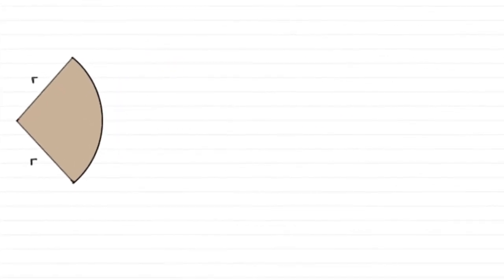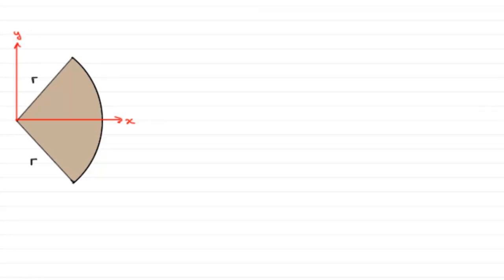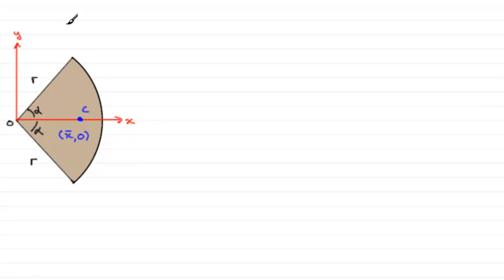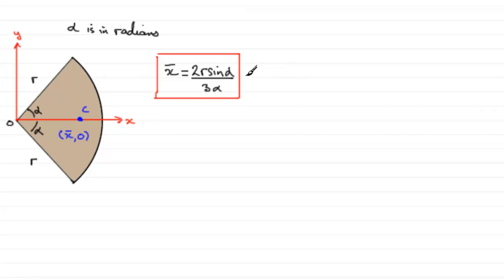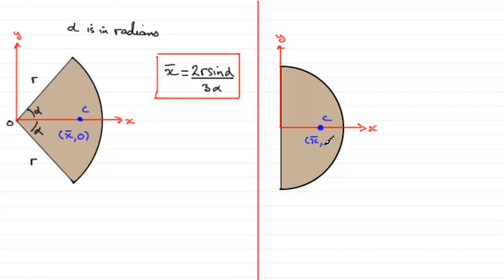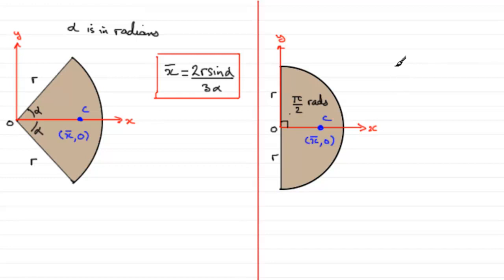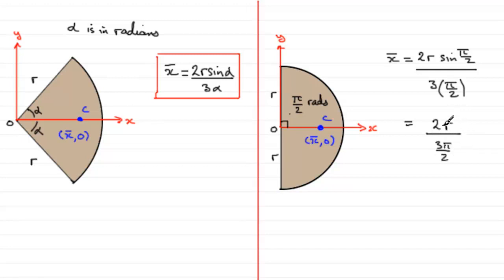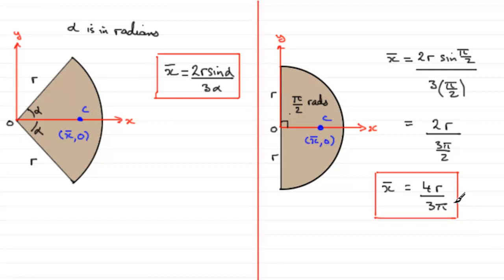Centres of Mass : Sectors and Semi-circles : ExamSolutions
Tutorial on centres of mass in sectors and semi-circles